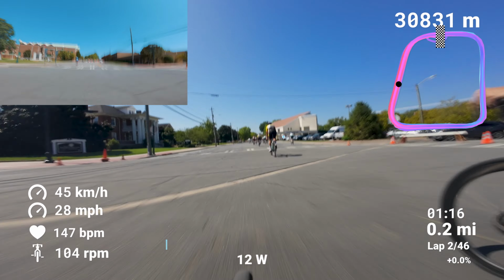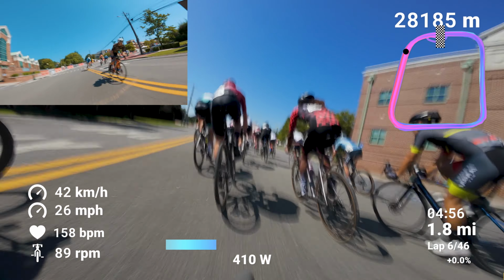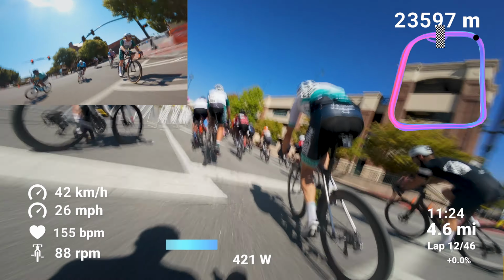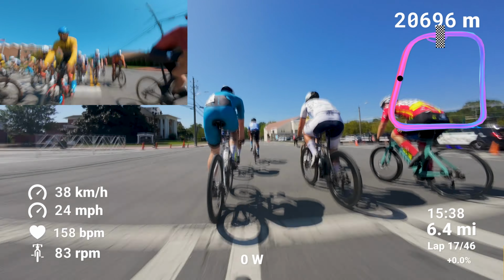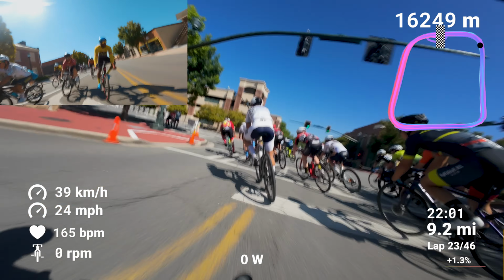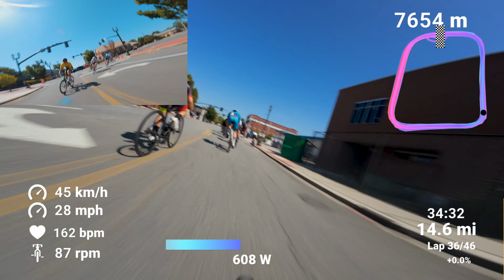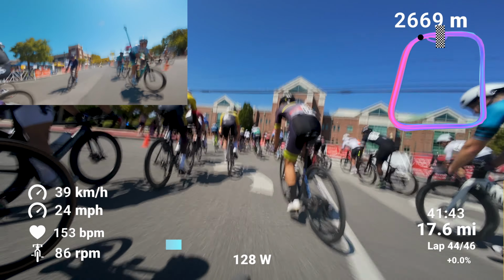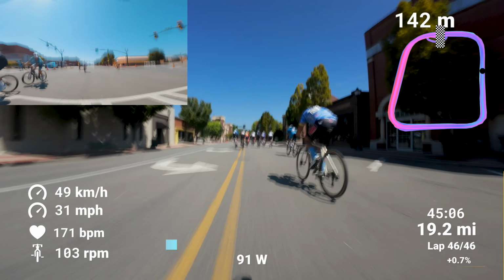Mistakes Were Made | Dalton Grand Prix Criterium Cat 3/4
To wrap up the Ominium weekend in Dalton, GA, the Crit race took place downtown, effectively turning the area into a velodrome-like circuit. Team Tactics struggled to find their rhythm on this challenging short course, making it difficult to secure a good position. It turned out to be a day filled with mistakes and valuable lessons.

Money goes toward equipment, race fees, and upkeep of the channel.

Looking to take your travel videos to the next level? Do you have a bunch of old travel footage you haven't done anything with? Don't know how to edit your videos to make them into a cohesive storyline? Then you need to check out Spivo! Click the link below to find out more.